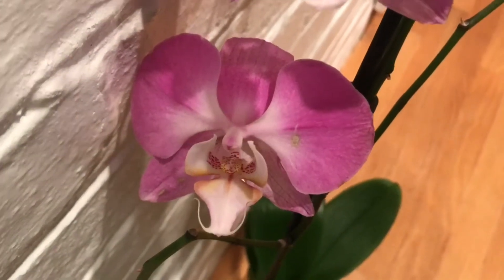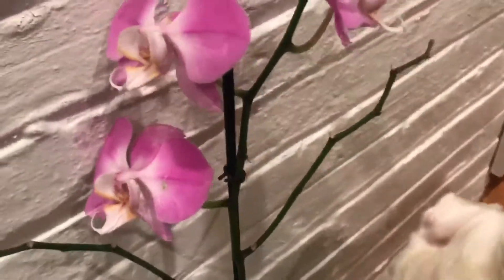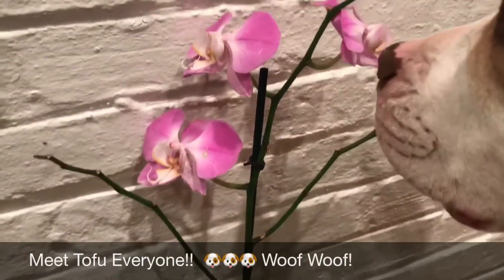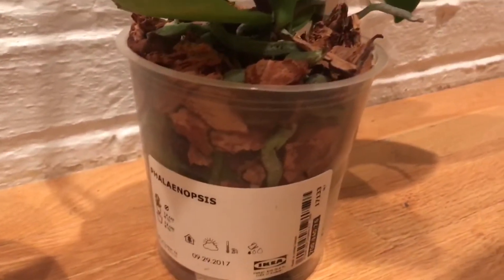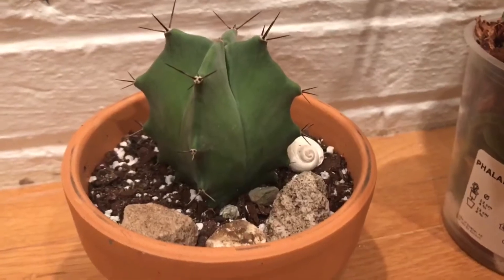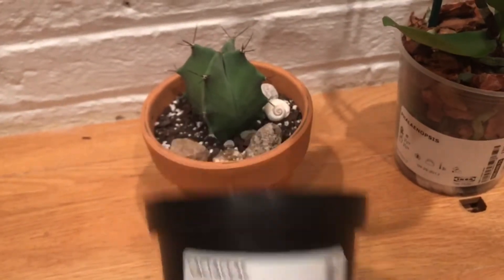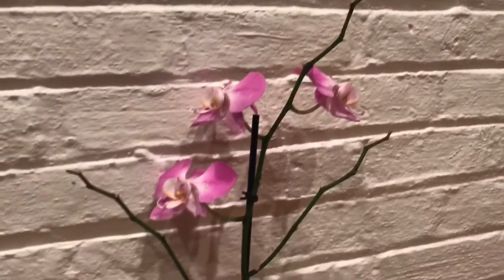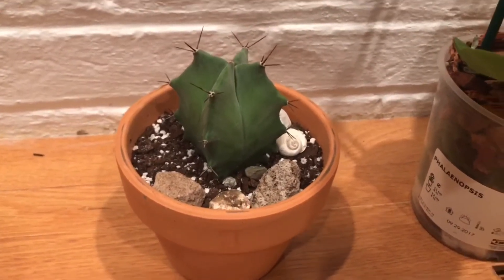Mini IKEA Plant Haul - Part 2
I’ve mentioned in our last video that my sis got a couple of items too. Come see how her plants look like. 😊